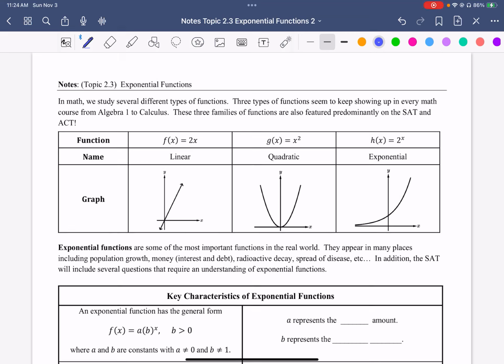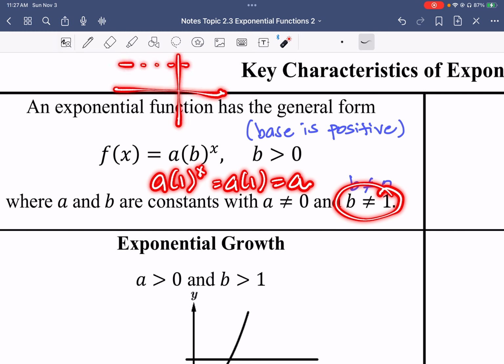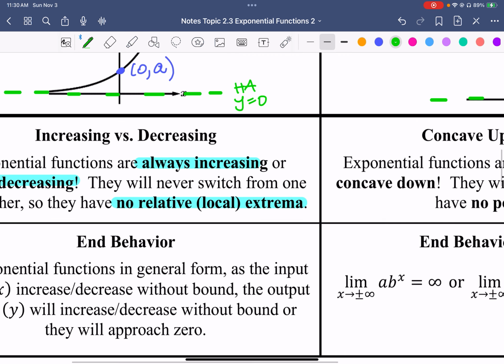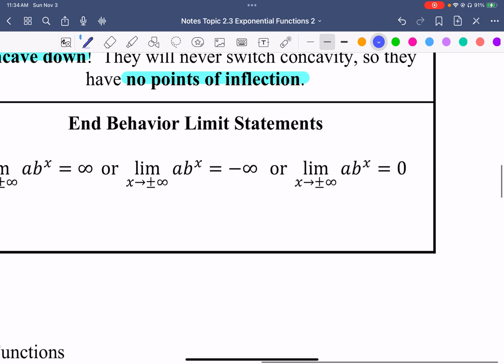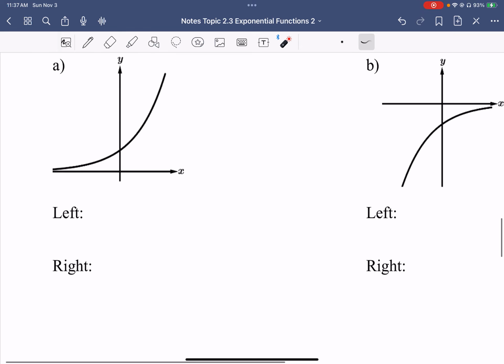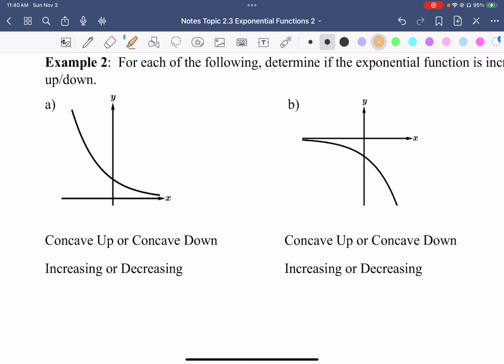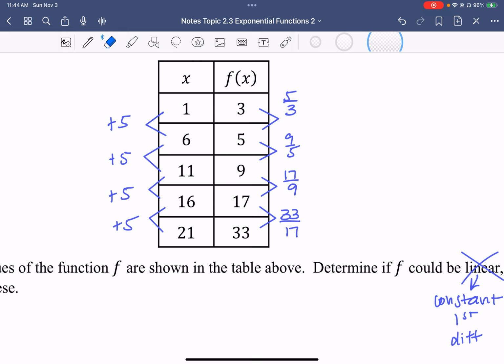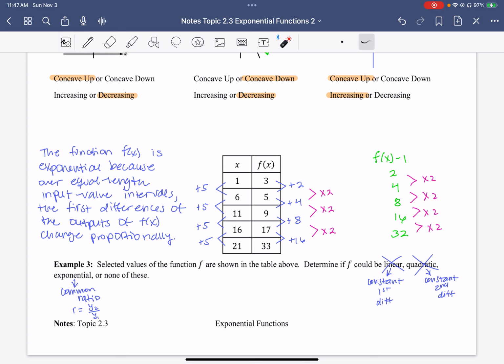2.3 Exponential Functions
AP Precalculus
Topic 2.3 Exponential Functions